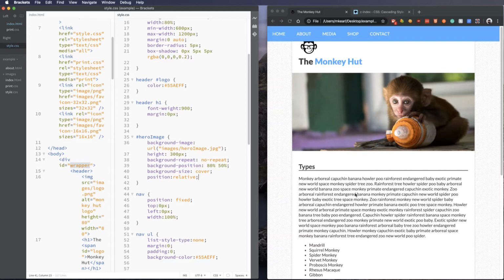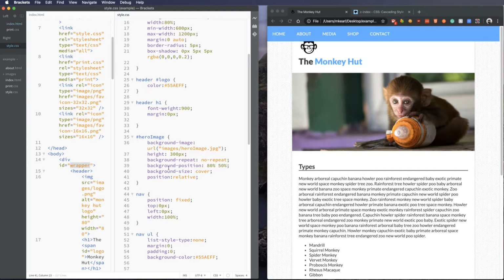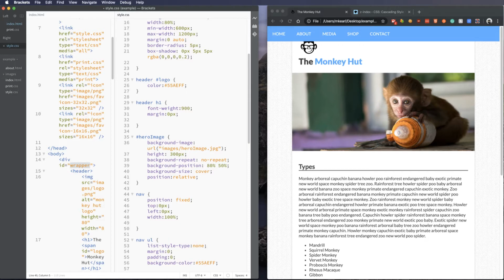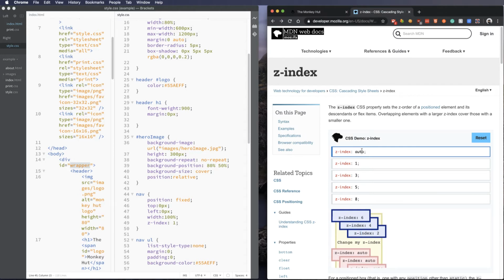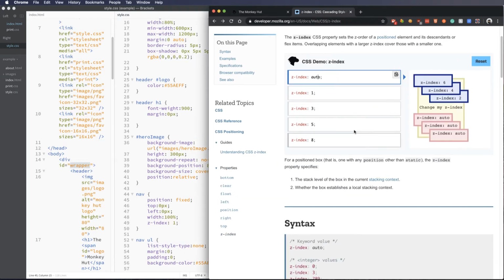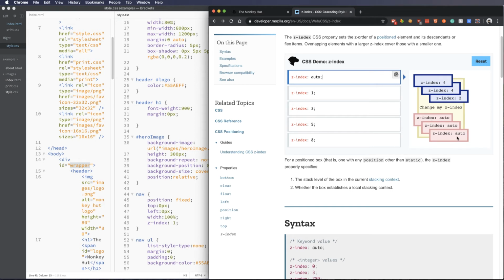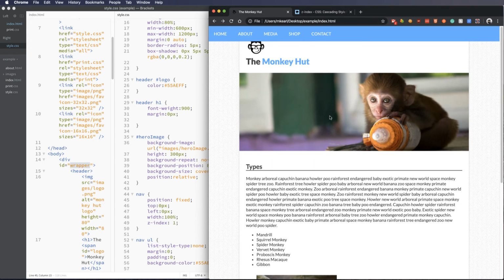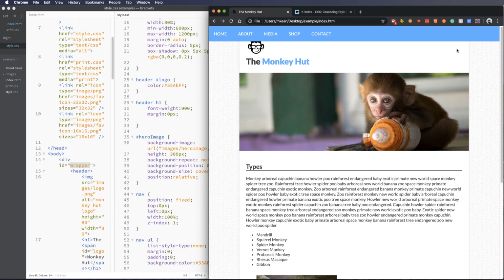Fixed Position Navigation Bar